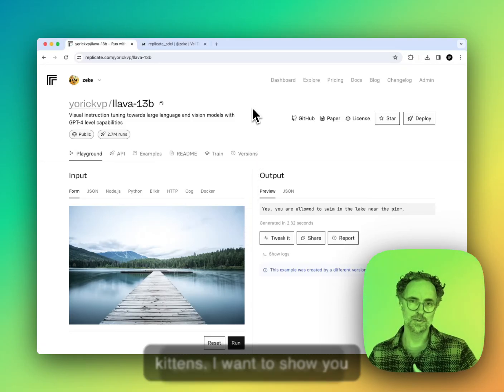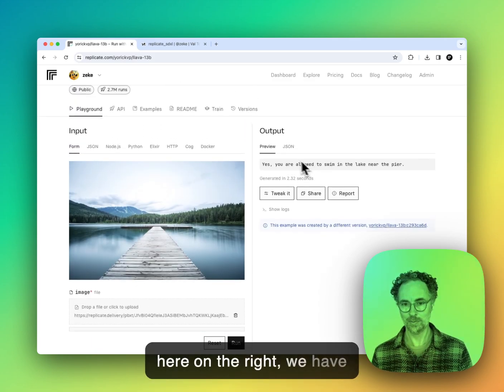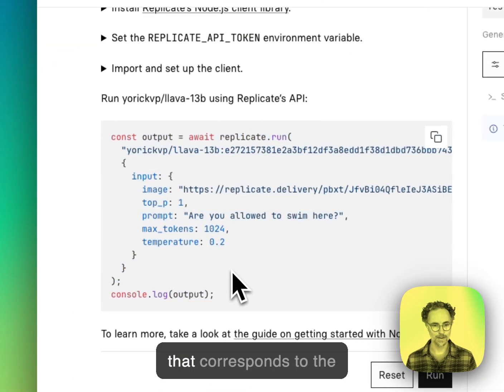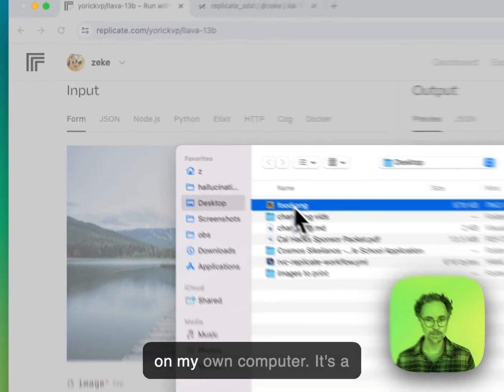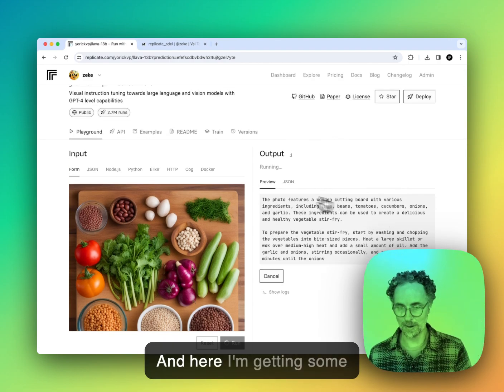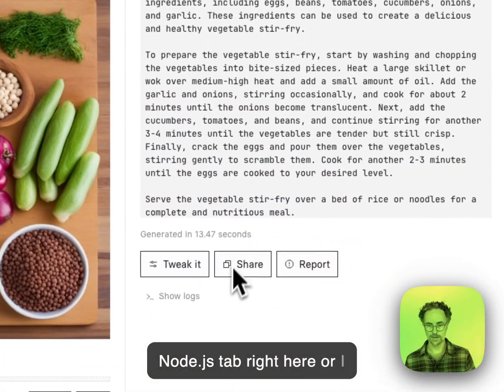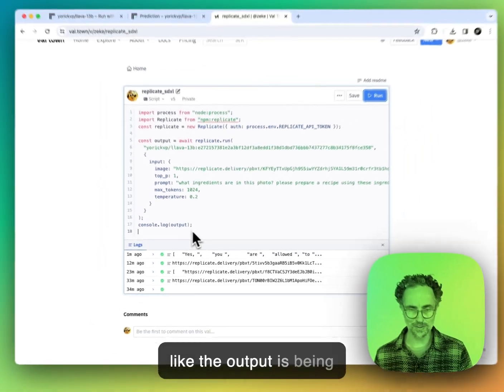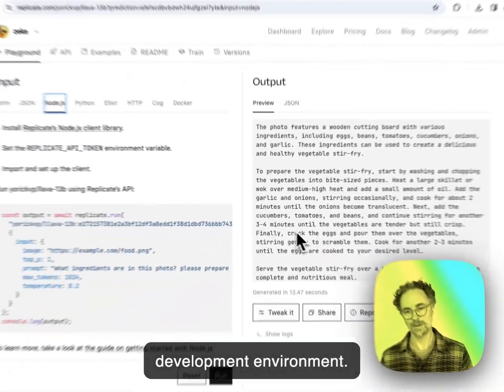Every Replicate prediction has runnable code snippets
This video shows you how to tinker with AI models on Replicate's website, then copy code snippets in your programming language of choice to run those models with the API. Supports Node.js, Python, cURL, and others.